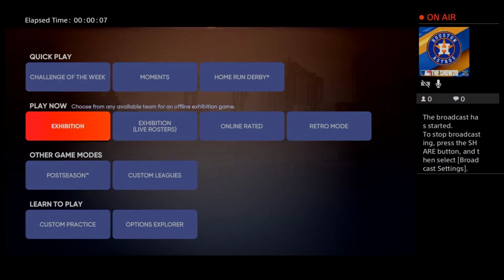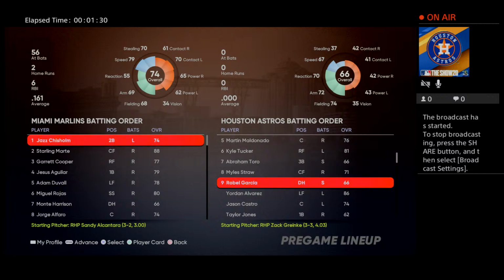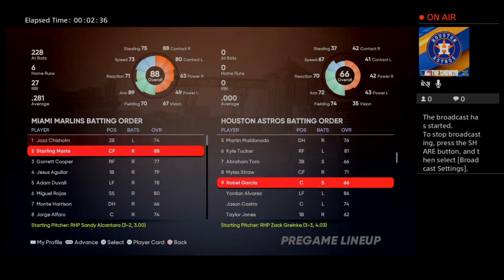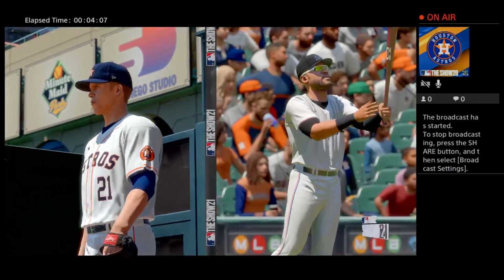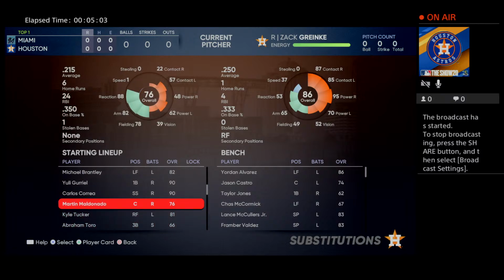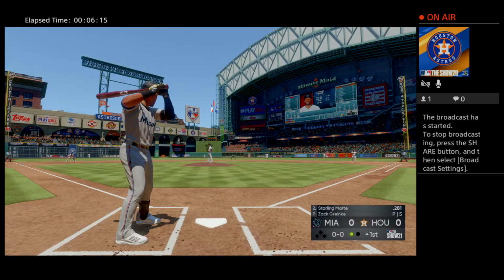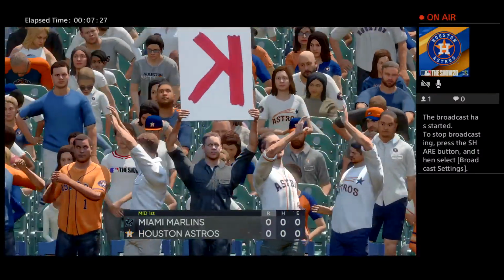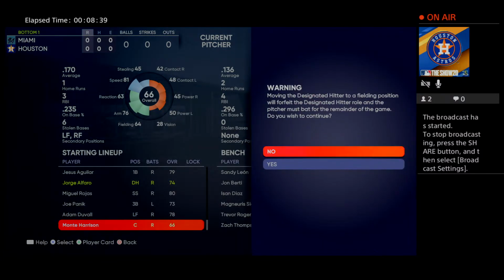MLB NETWORK LEAGUE: MY WORK AROUND FOR USING NL LINEUPS TUTORIAL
I am a sports gamer on the PlayStation 5. I have been gaming over 30 years playing Atari Football 5 on 5, Tecmo Bowl, Madden, NFL Game-day, NFL Quarterback Club on Nintendo 64, NFL 2K on Dream-cast, baseball titles such as RBI Baseball on Sega, World Series Baseball, All Star Baseball, High Heat Baseball, MVP Baseball, 2K Baseball and now MLB THE SHOW, and I also played a few NBA titles along the way, but quit playing when Hakeem Olajuwon retired. I also play WWE 2K and along the way with that I played other wrestling titles growing up.

Not only do I play, But I enjoyed doing rosters for Football, Baseball and Basketball. I have did MLB THE SHOW rosters since about 2012 and I did Madden 18,19 & 20 Opening Day Rosters.

This channel will be for Console Sports Gaming for these type of games. I will do videos showing me doing rosters, Testing sliders and occasional full game breakdowns. This channel will mainly be for streaming games from my BASEBALL LEAGUE.